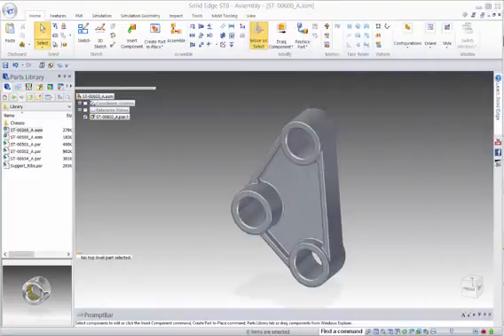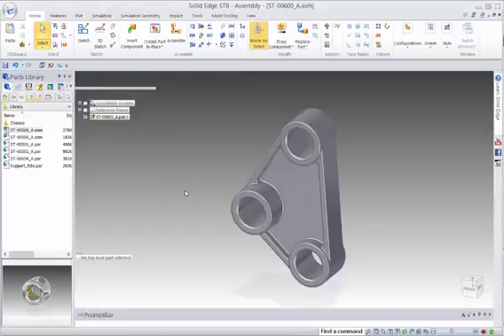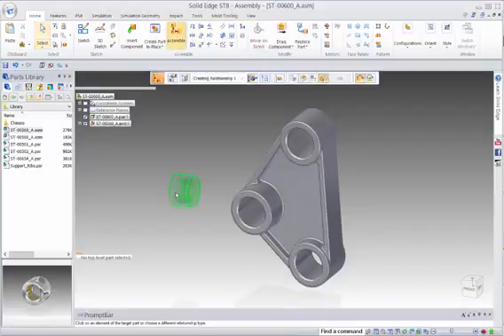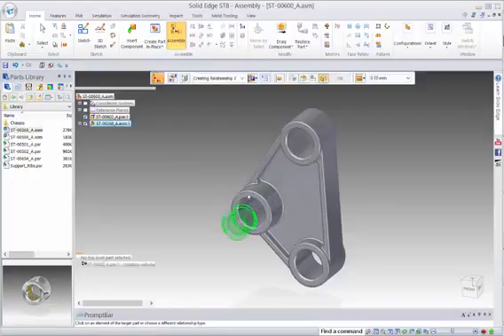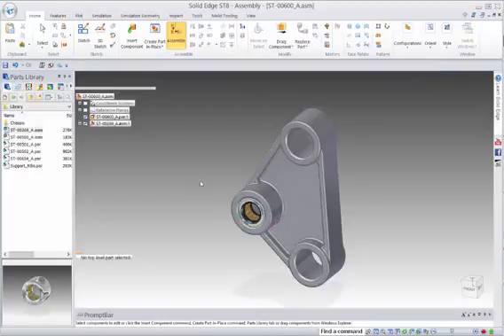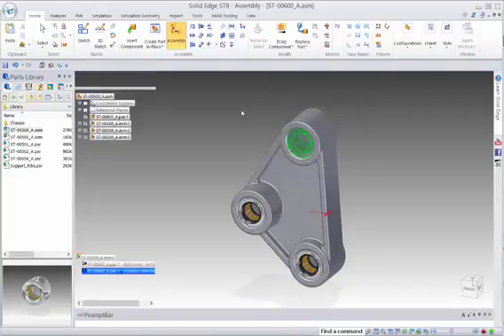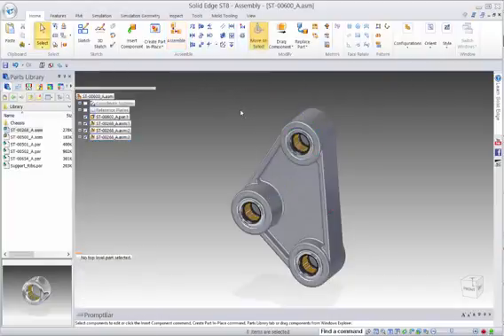Placing Parts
How many ways can you place a part into an assembly? Traditionally, people will drag a part directly from the parts library, but do you know the others?